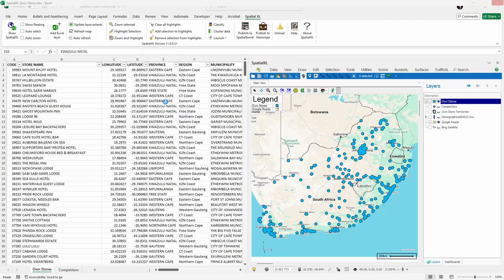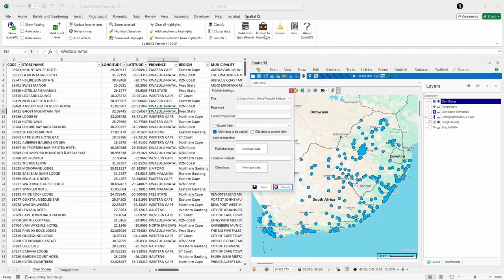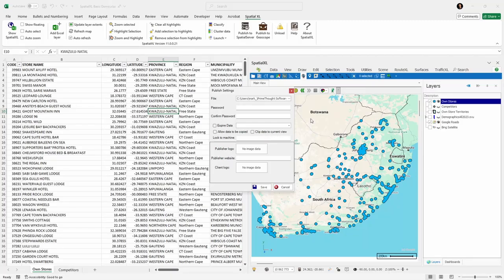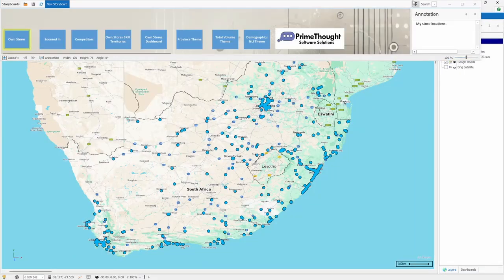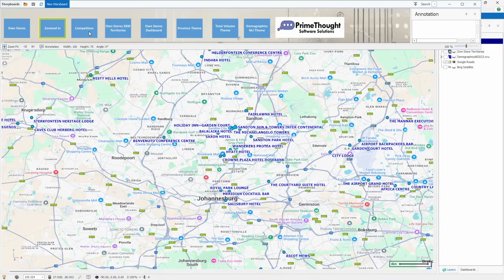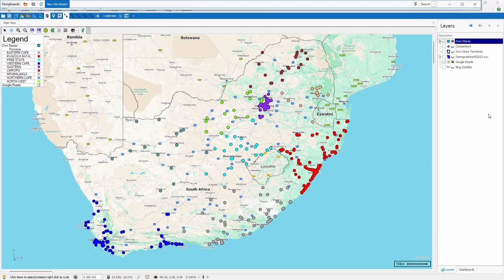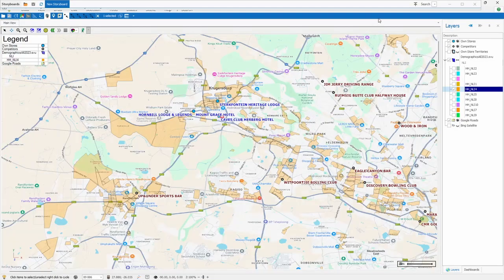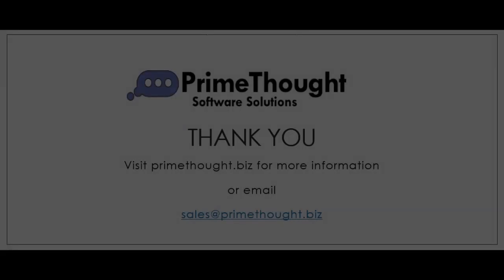Introduction to GeoScope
GeoScope is our dynamic spatial data visualizer and presenter. Use GeoScope to securely and contextually present your spatial data to clients or any other interested parties. GeoScope is a standalone single file mechanism of disseminating your valuable data.

GeoScope works with all PrimeThought’s products to generate dynamic contextual spatial presentations on your spatial data. It publishes the work you have done in one of our spatial products such as SpatialXL into a single executable or spatial file allowing secure, read only and contextual visualization of the published data.